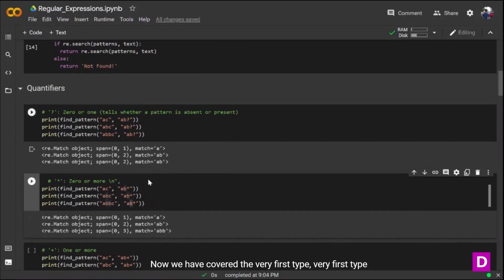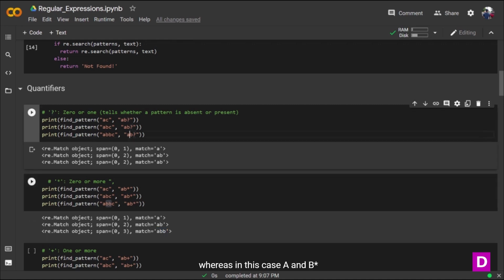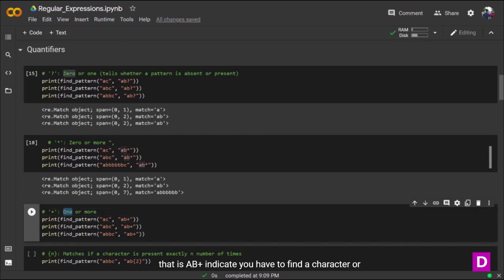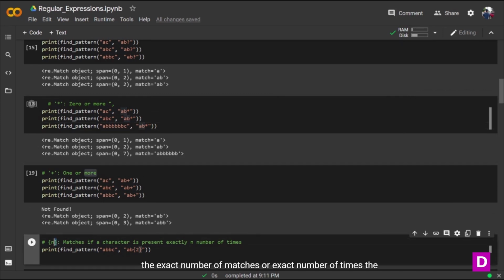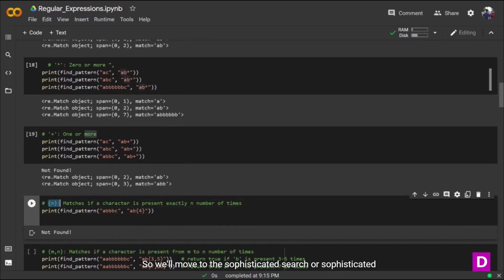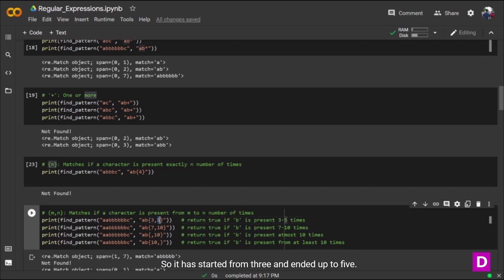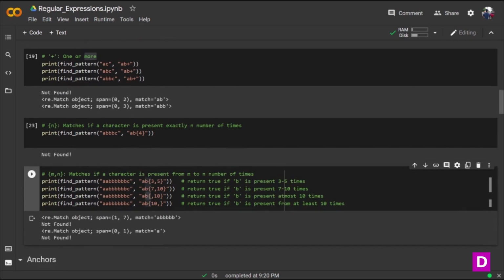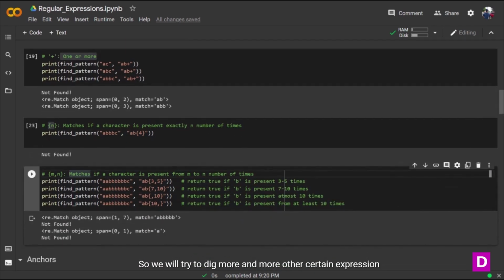Regular Expressions Hands on part-3 in NLP for Data Science Lacture-28